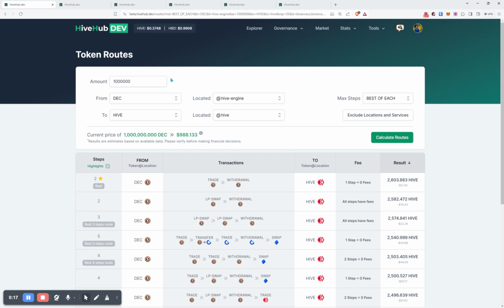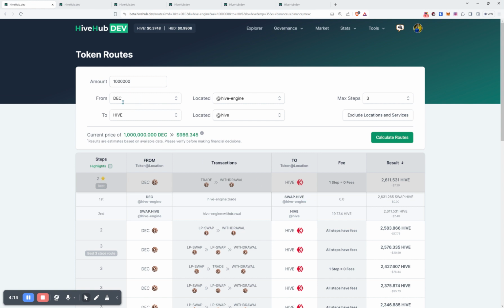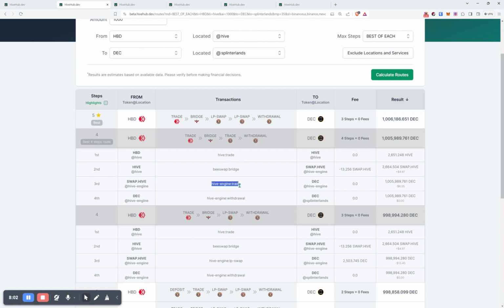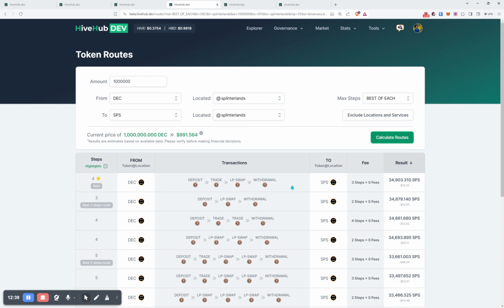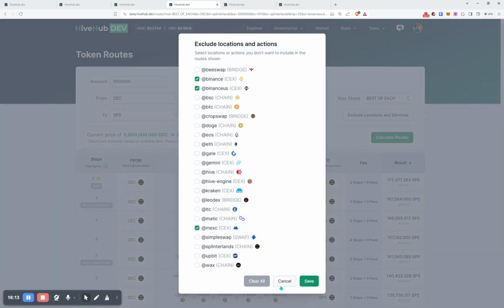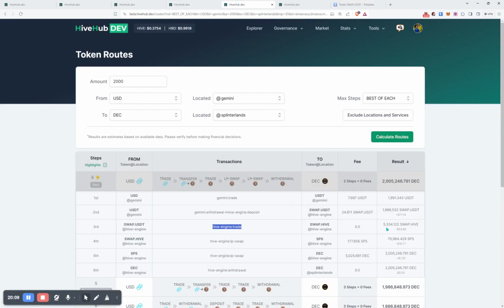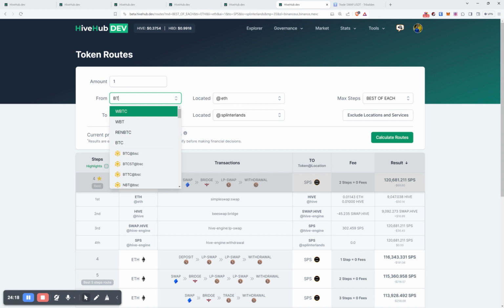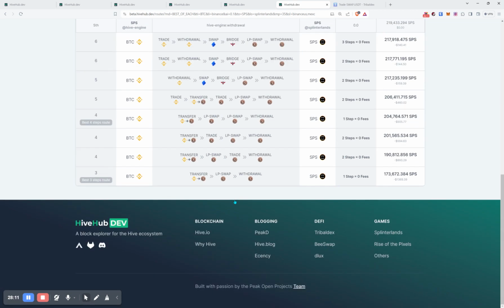How to use Token routes for Splinterlands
How Splinterlands Users can use the new TOKEN ROUTES tool